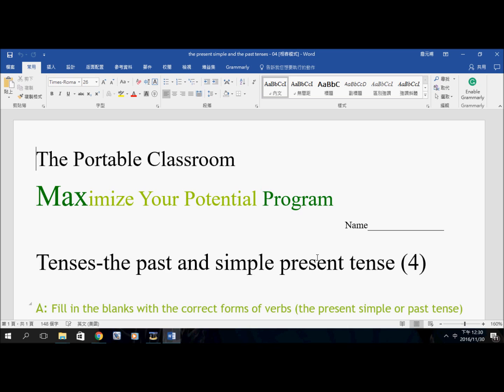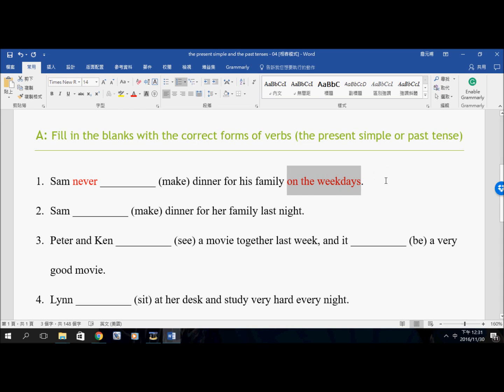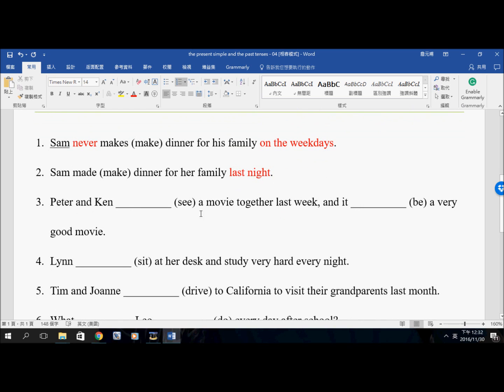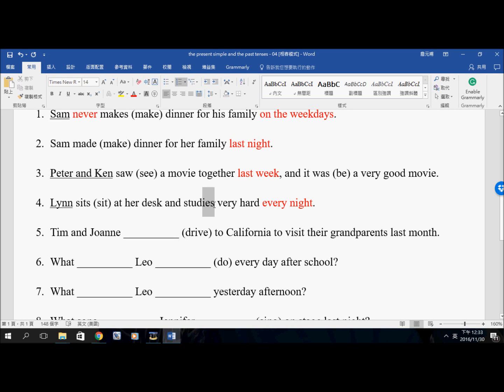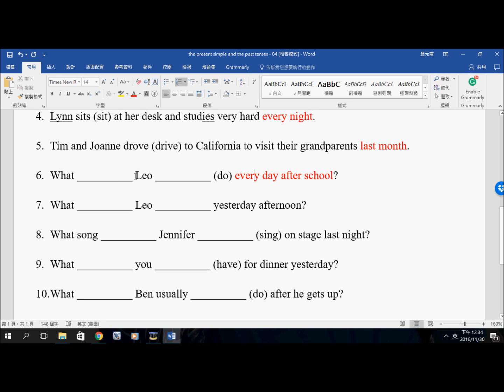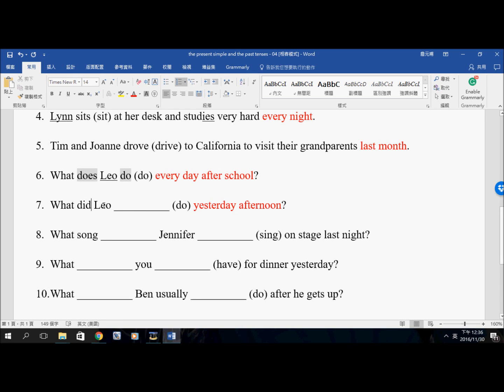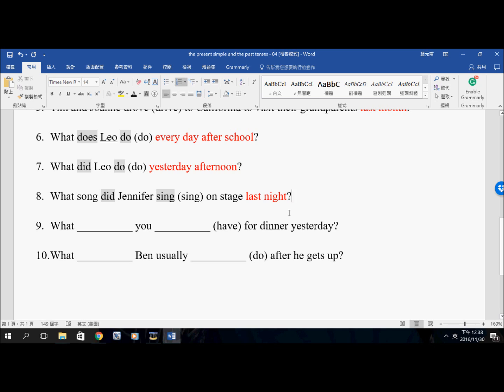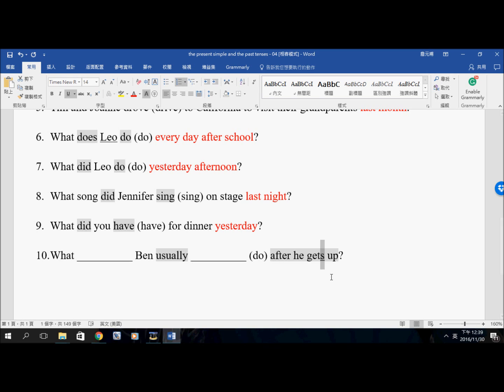The portable classroom-Max Program-Grammar exercise -the present simple and past (4)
an exercise for practice when to use the present simple tense and when to use the past tense